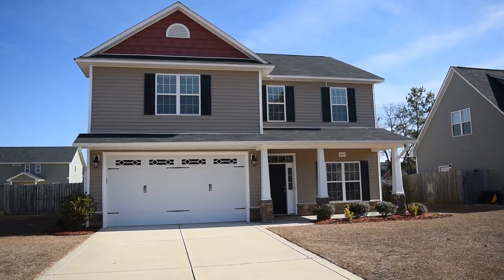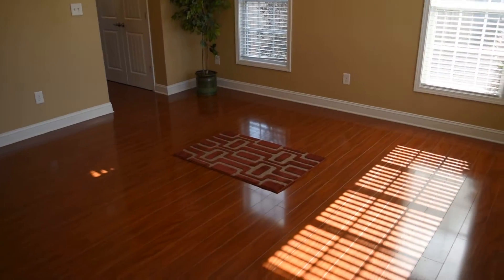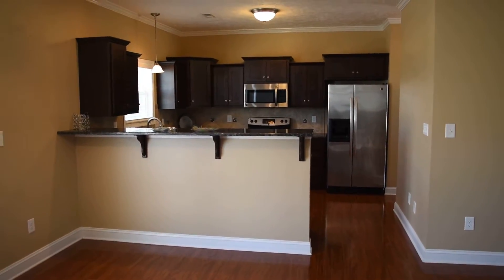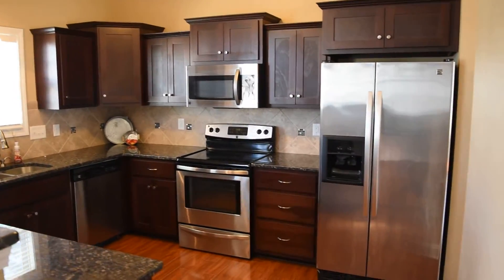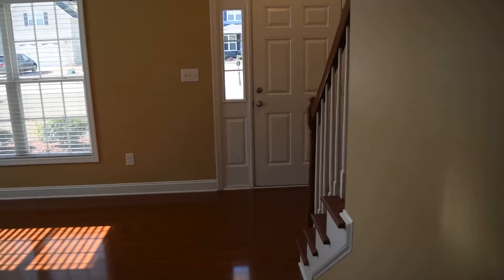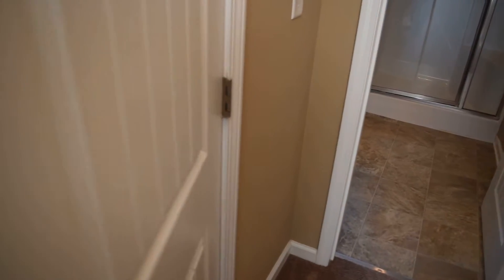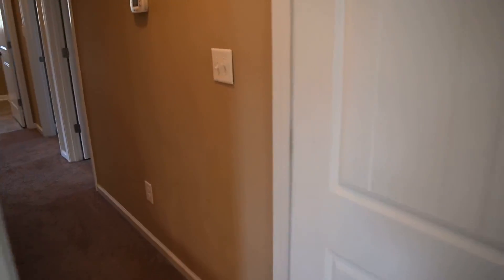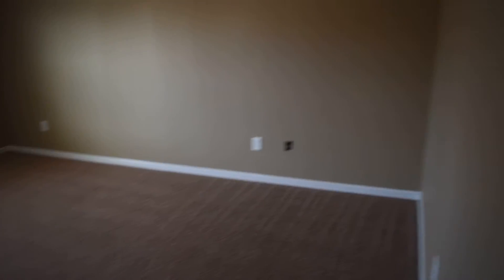SOLD!! Awesome Jack Britt House! 4025 Stretton Ave Fayetteville, NC & Fort Bragg